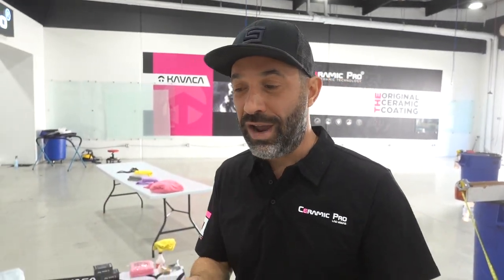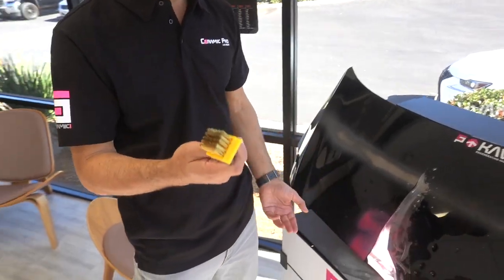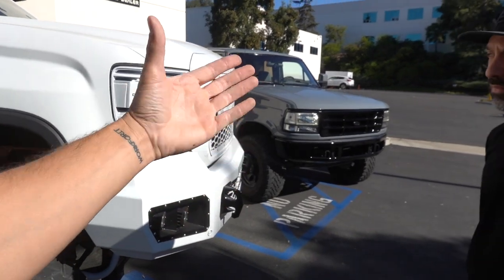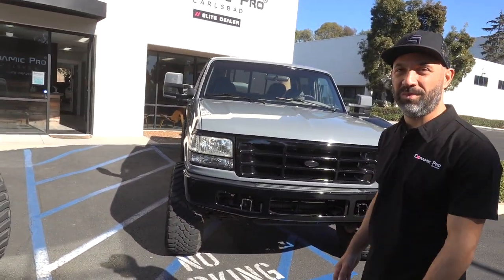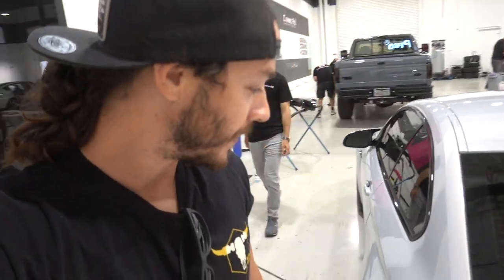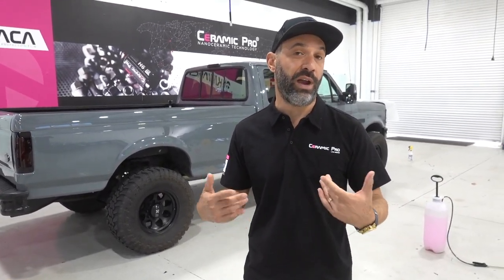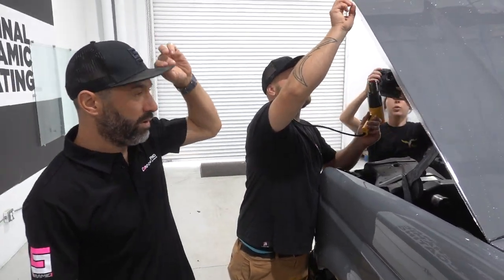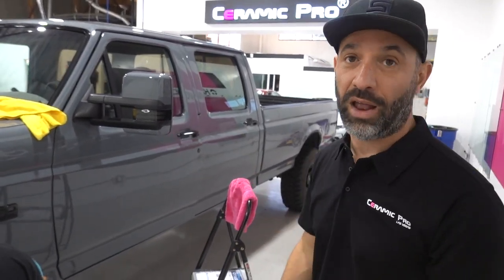I HAD MY TRUCK CUSTOM PAINTED... THEN WE DID THIS.